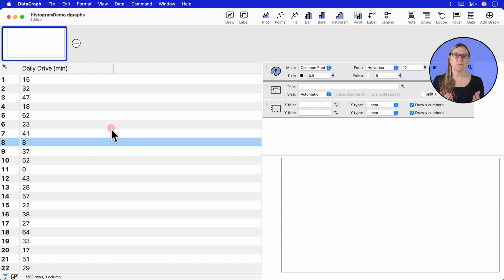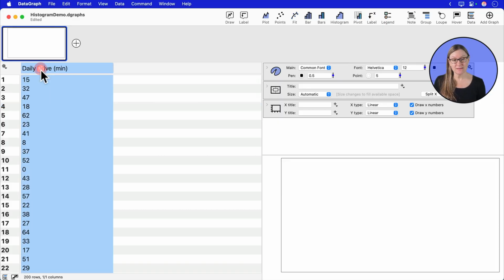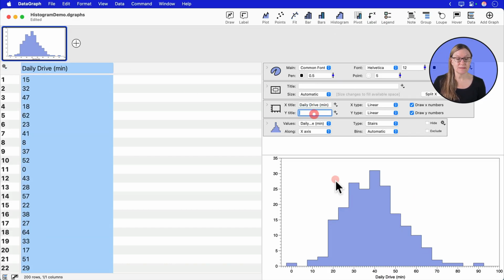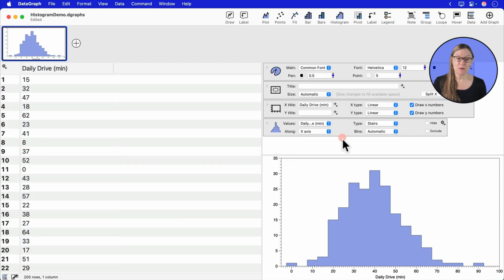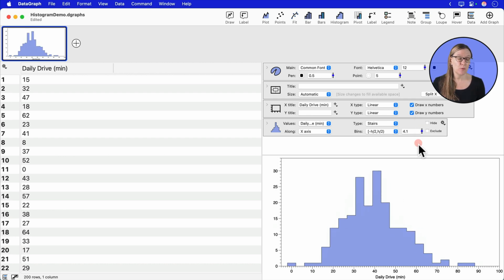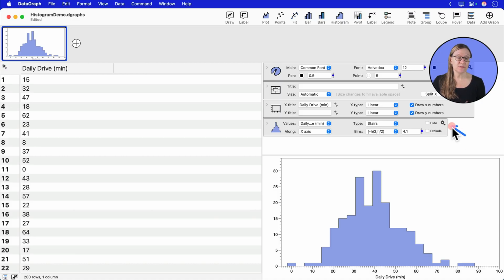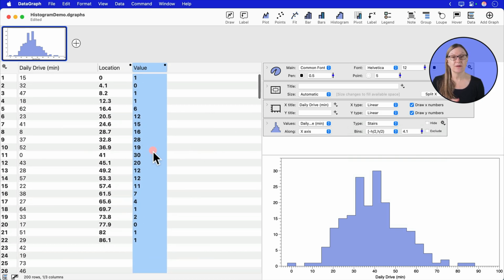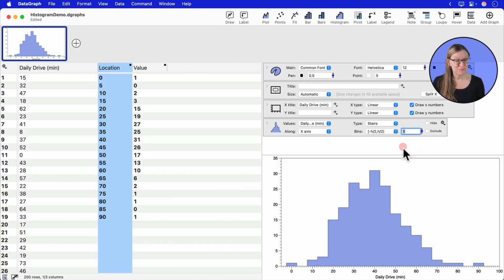How to make a Histogram in DataGraph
Learn how to create histograms in DataGraph to visualize the distribution of your data. This tutorial shows you how to adjust the bin width to reveal patterns and customize your histogram.

You'll learn how to:
- Create a histogram from continuous data
- Adjust bin width interactively
- Customize bin size for optimal visualization

Pro tip:
- Extract binned data back to your data table for further analysis/graphing or export

Sample data are hypothetical survey results of daily drive times in minutes.